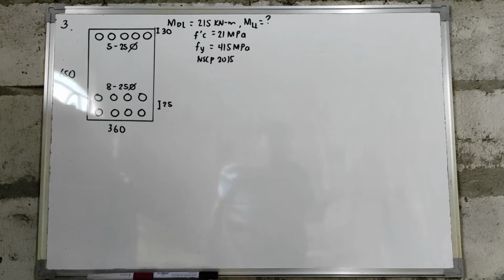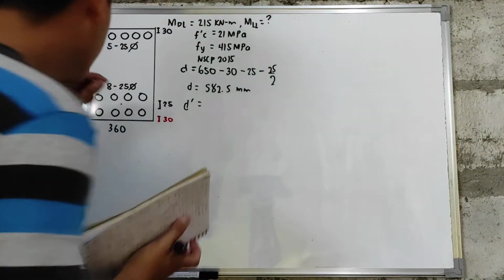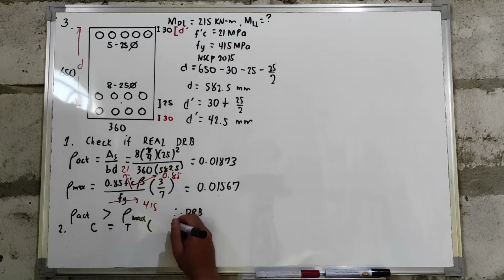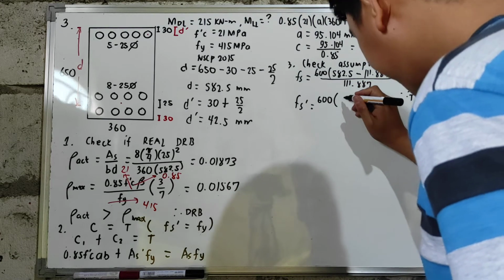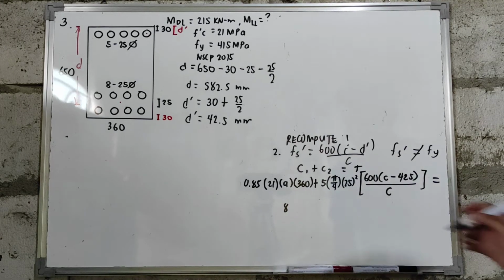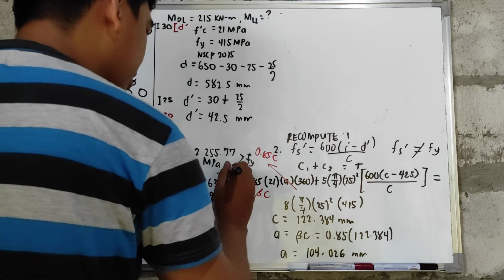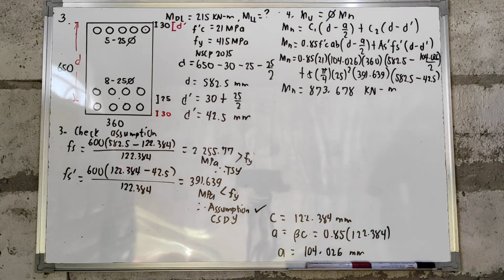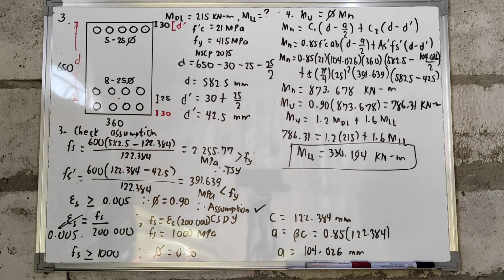Analysis and Design of Doubly Reinforced Beam using Strength Design Method Problem No.3